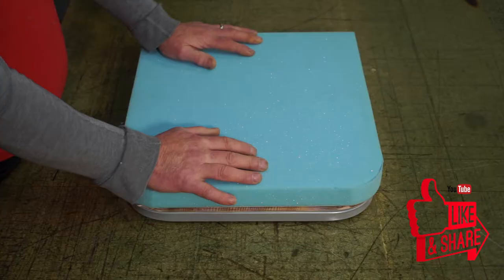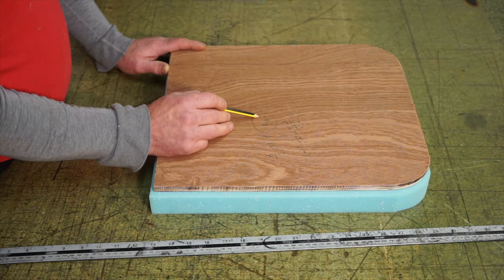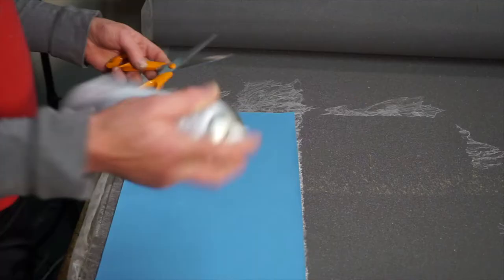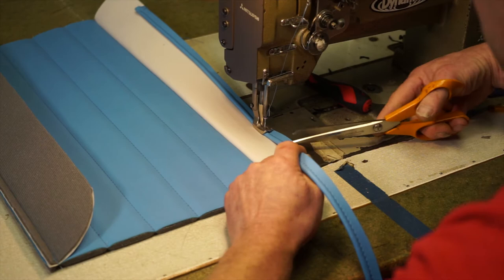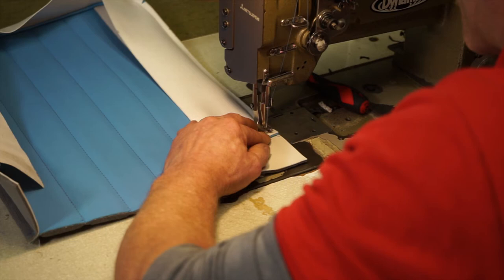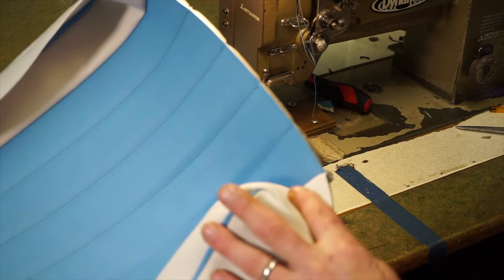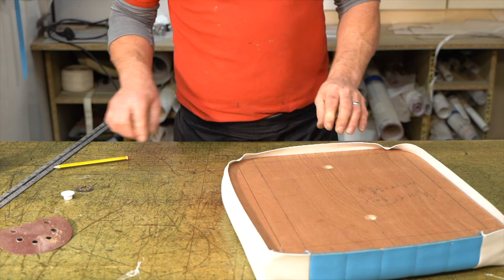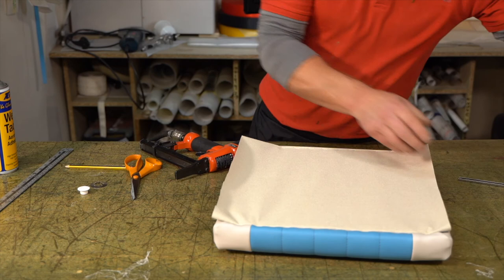How to make a cover for a Vanwerks buddy seat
This video is a step by step guide on how to make  and fit a cover using 2 colours of vinyl fabric, for a Vanweks buddy seat.
You can use the same information to make any campervan/caravan seat.
The vinyl that was used in this video was, Nautaulex Bay Blue marine grade vinyl and Spradling Valencia Weiss vinyl.